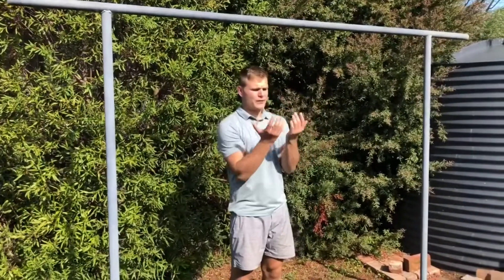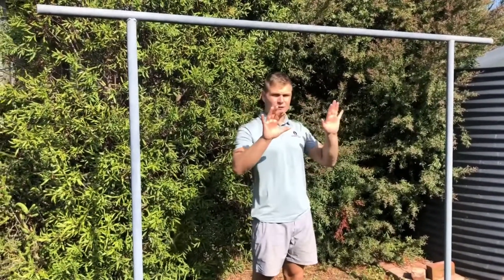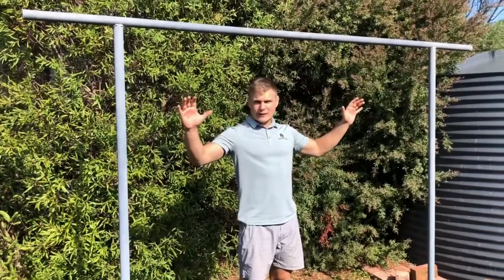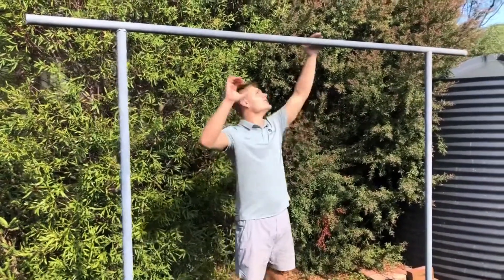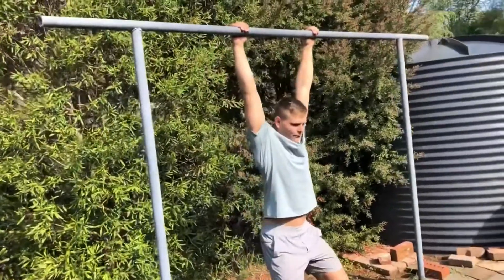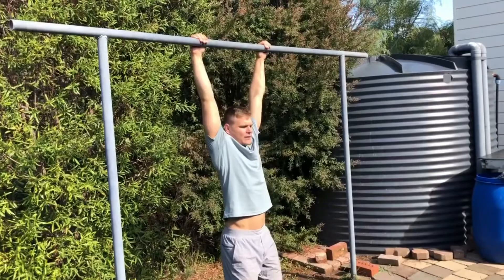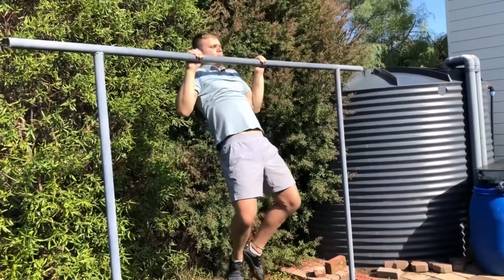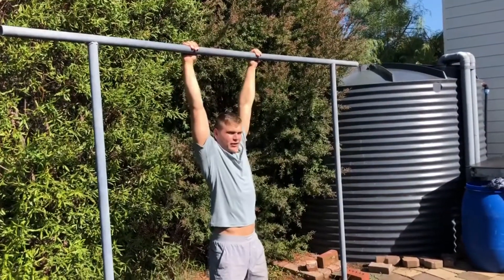Pronated grip pull up